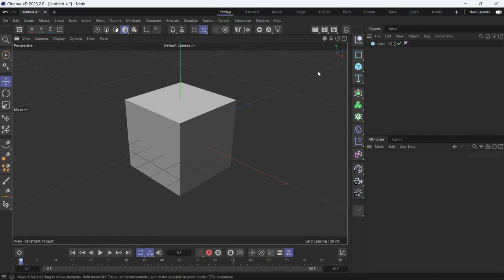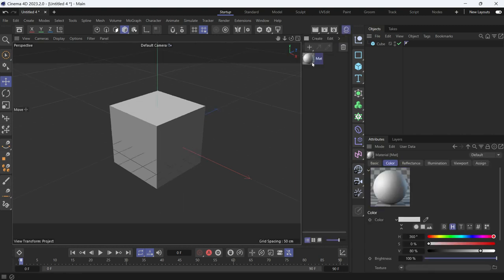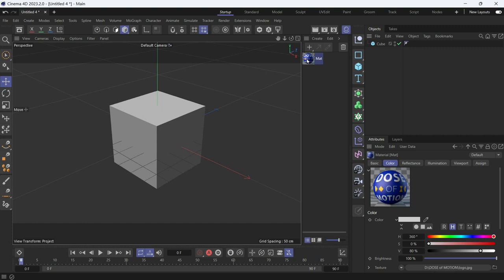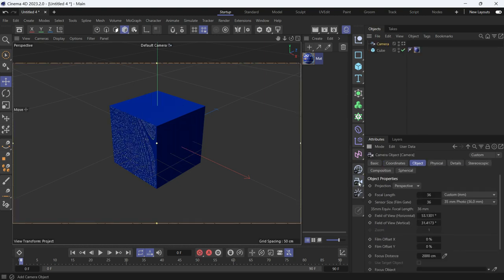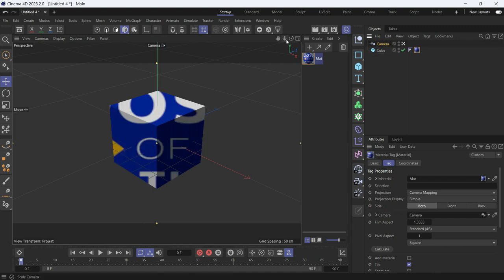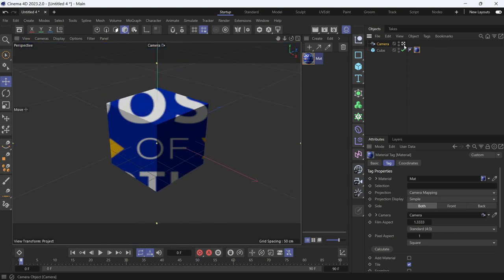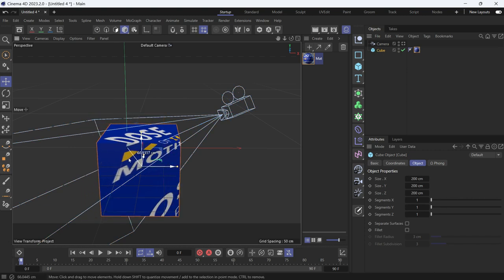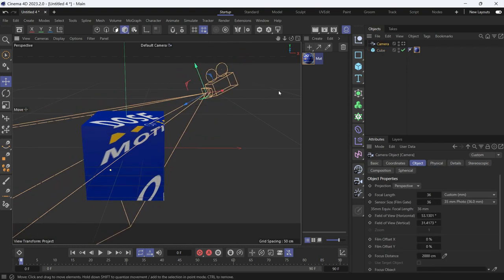How to use Camera Mapping mode in Cinema 4D 2023 @MaxonVFX ​